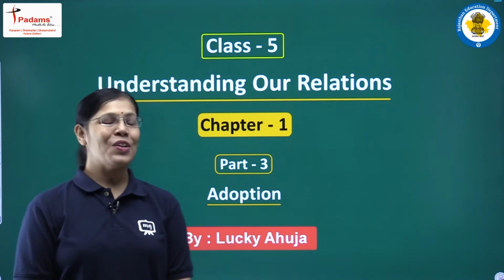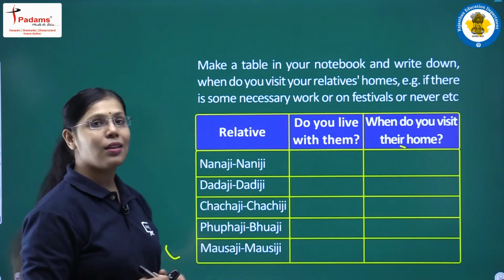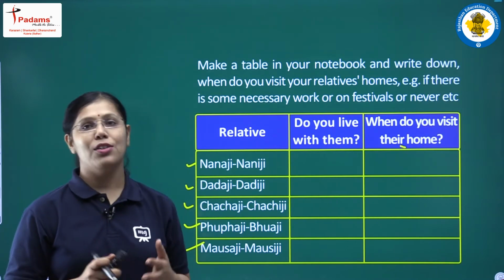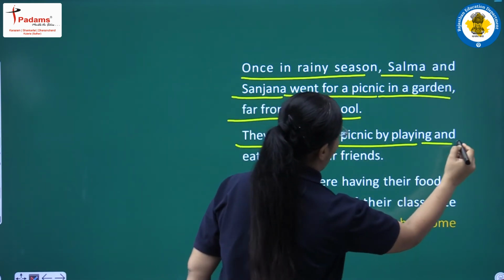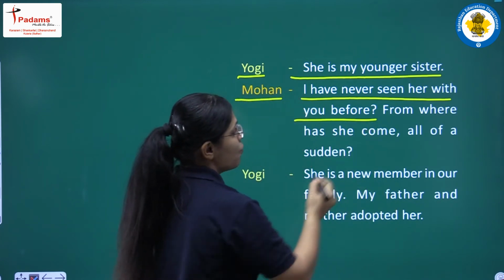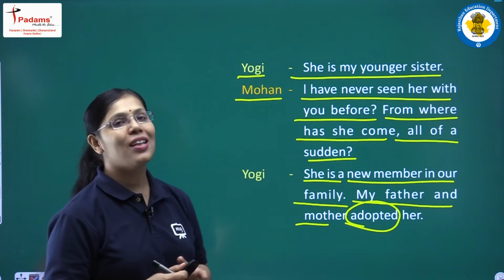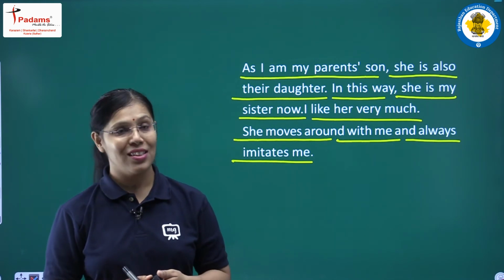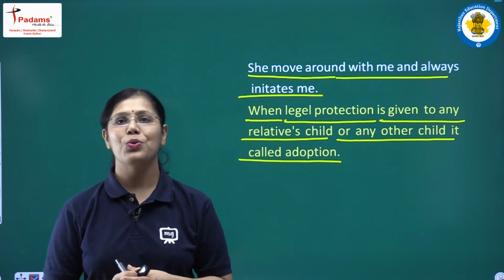NCERT | CBSE | RBSE | Class 5 | EVS | Understanding Our Relations | Adoption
𝐄-𝐊𝐀𝐊𝐒𝐇𝐀 𝐄𝐧𝐠𝐥𝐢𝐬𝐡 is a free YouTube channel for syllabus of class 3rd to 8th for all subjects in video format and to create a digital library for future use. This project came into existence to provide equal platform to all the students of Rajasthan as well as to provide support to schools in this pandemic situation.

Our E - Kaksha English Faculties are committed to giving the best guidance for your Preparations by analyzing the crucial needs of the students.

➡️  If any student around you whose studies are being affected due to Corona pandemic, suggest him for E - Kaksha English channel.